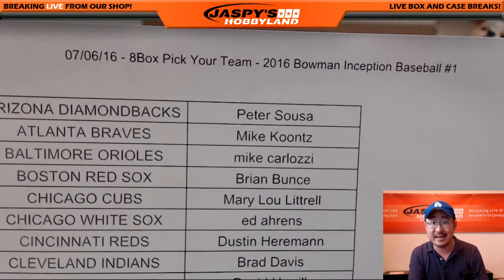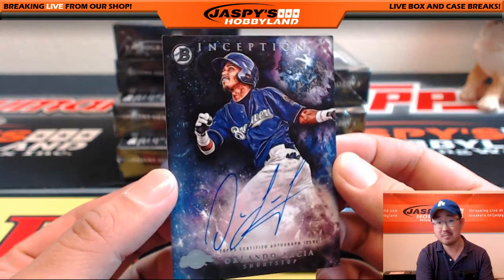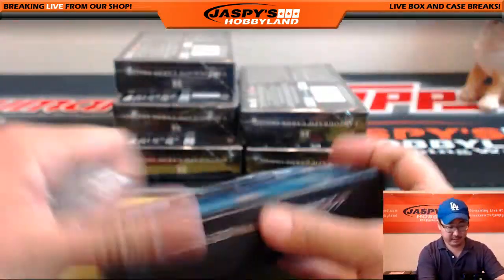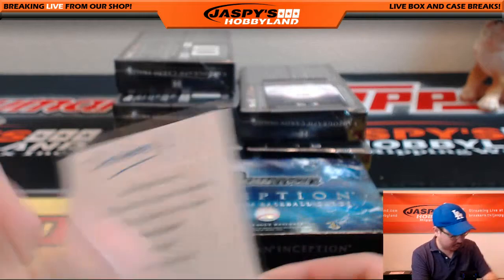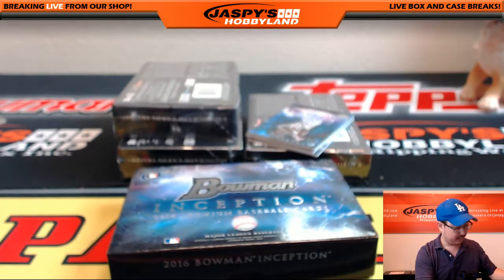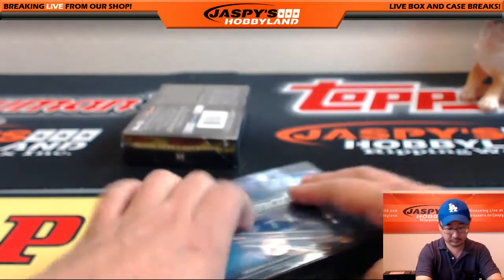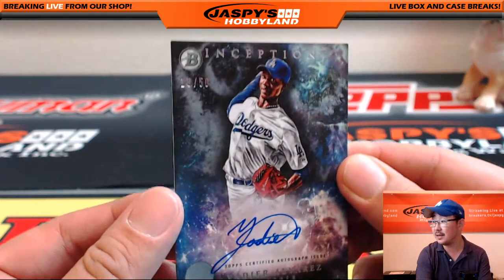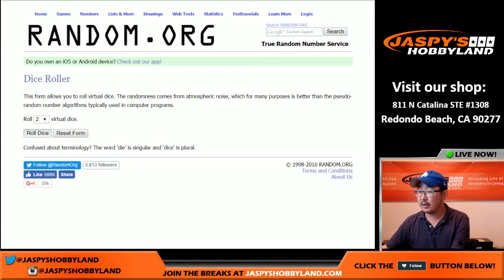Woo woo! #1/1 - 07/06/16 [8Box Pick Your Team] #1 - 2015 Bowman Inception MLB Baseball